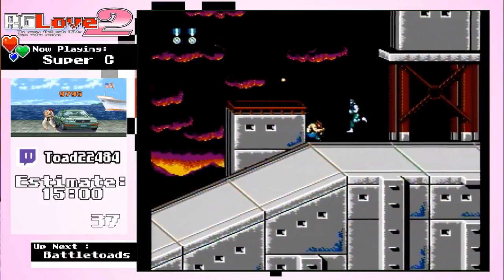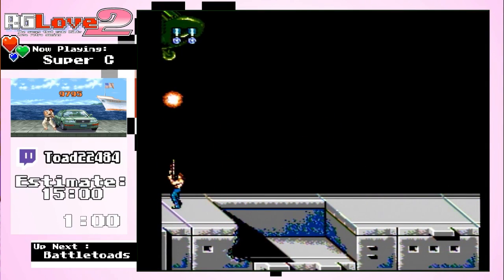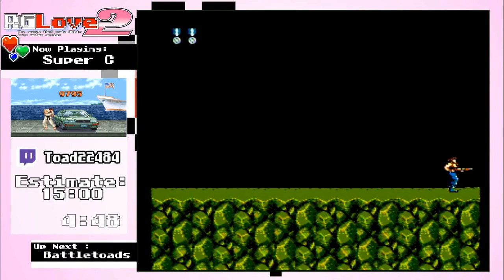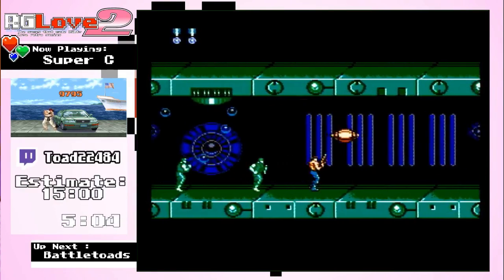RGLove 2019 - Super C - Toad22484